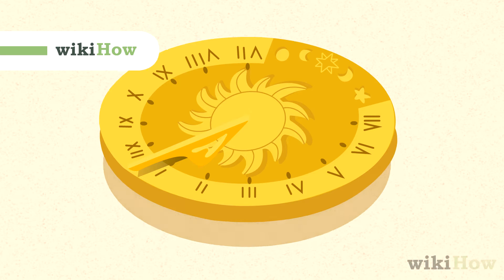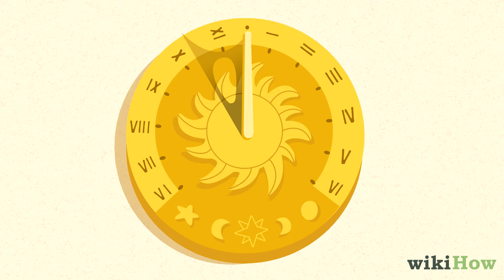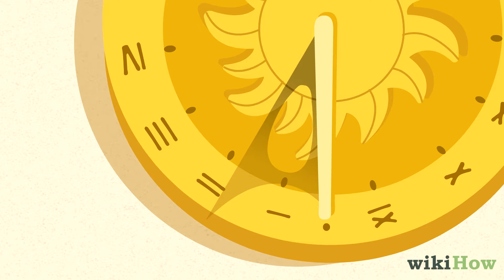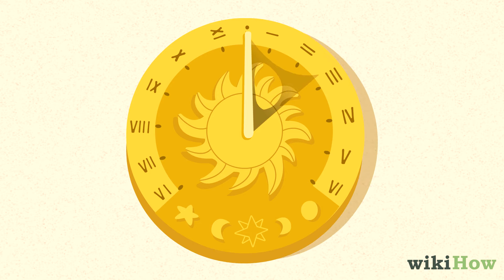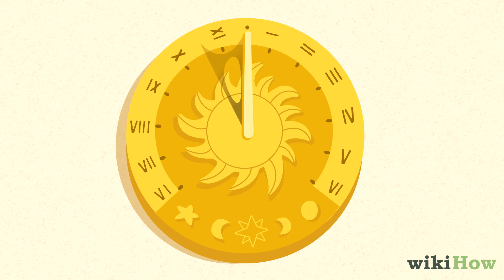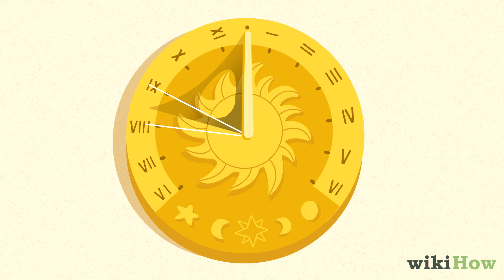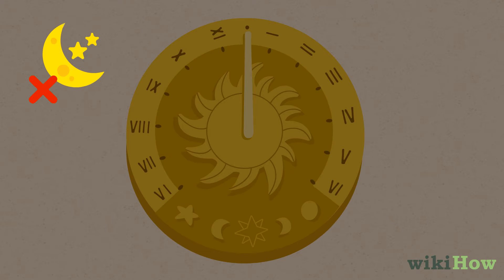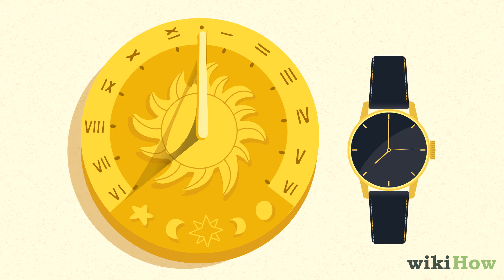How to Read a Sundial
Learn how to read a sundial with this guide from wikiHow